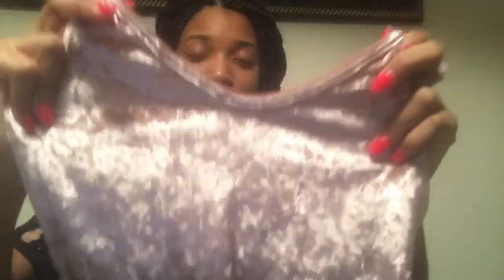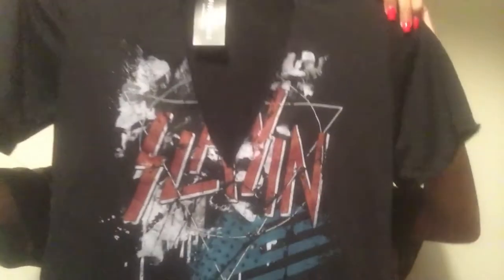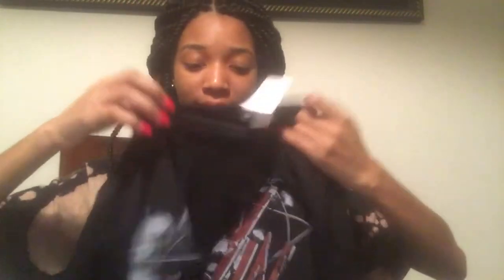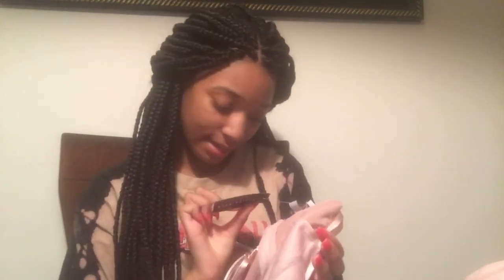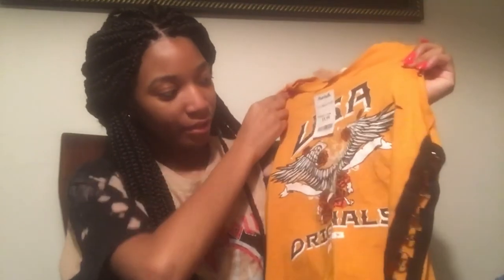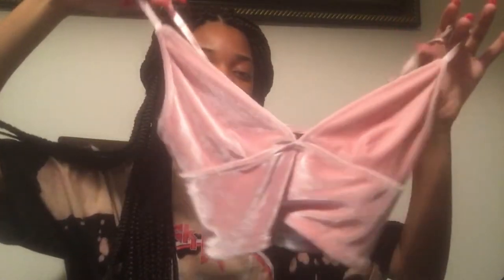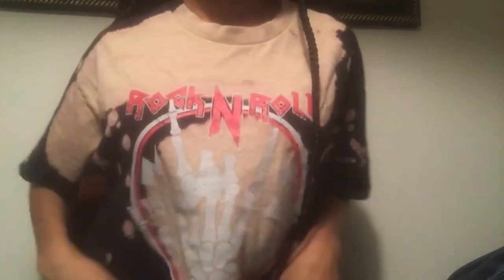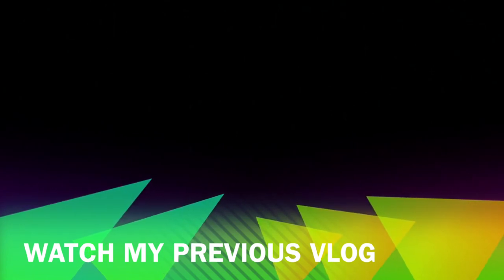FASHION HAUL 2017 | FASHION NOVA + H&M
*** FOR BEST QUALITY WATCH IN HD **

FASHION NOVA

Zipped Shut Top - S ( Out Of Stock)

On Edge top - ( Out of Stock )